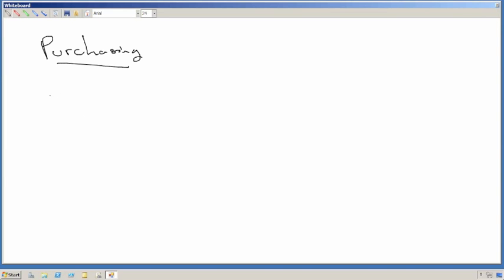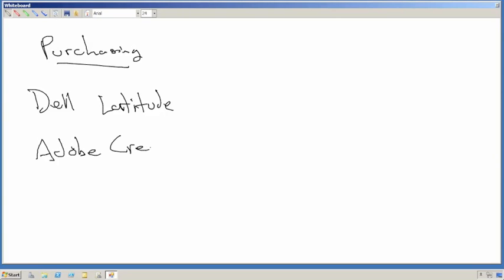Whiteboard -- Why is Asset Management Complicated?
In this video, Don Jones explains why IT asset management can be difficult and time consuming. The challenge starts with communicating information about IT assets and continues with the distributed nature of IT environments.